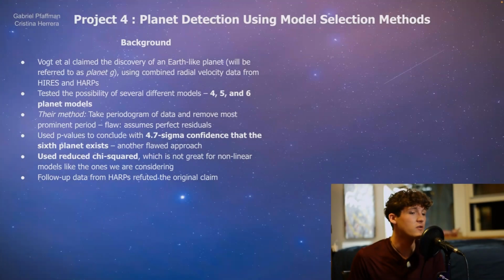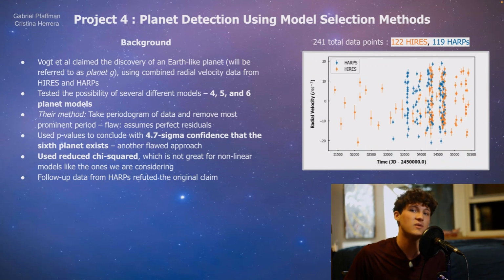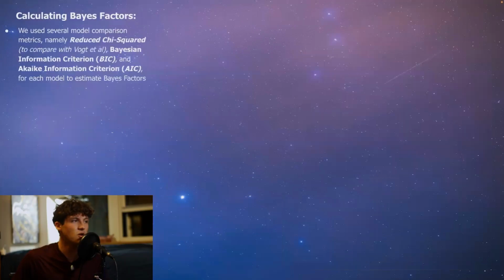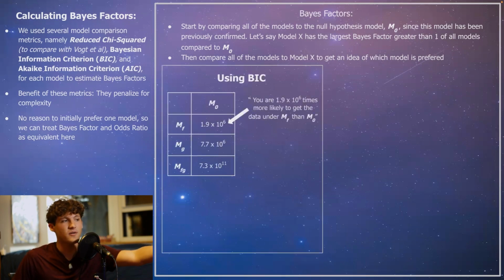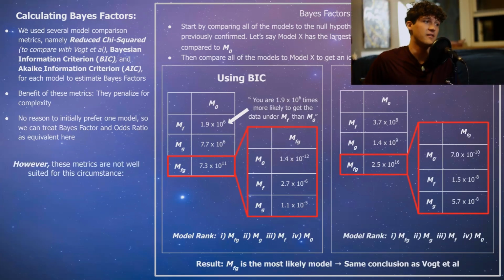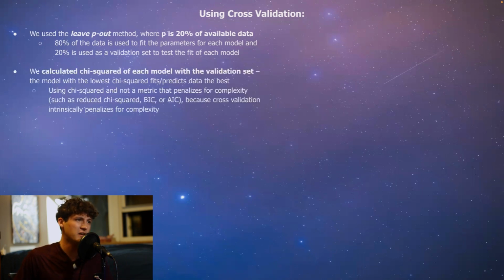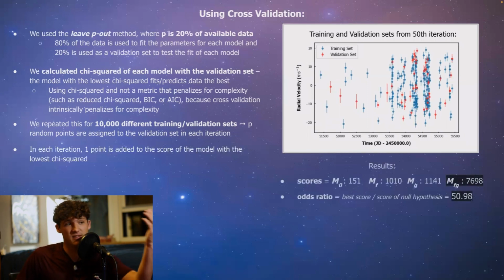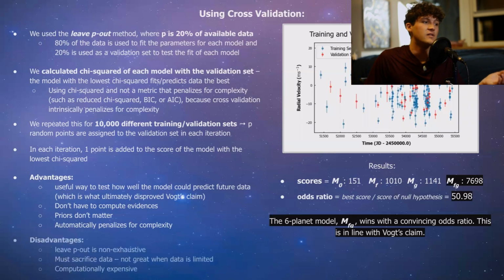Planet Detection Using Model Selection Methods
Columbia University, Astrostatistics Lab 4. Gabriel Pfaffman, Cristina Herrera